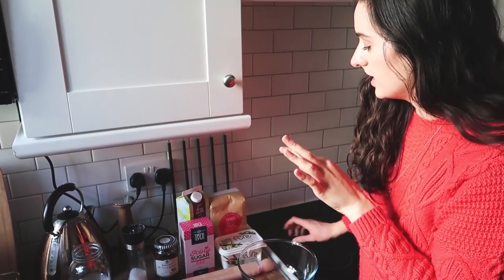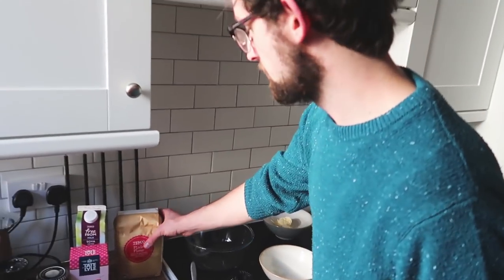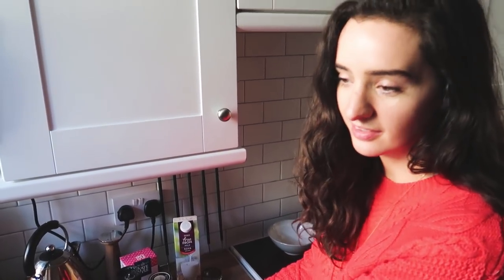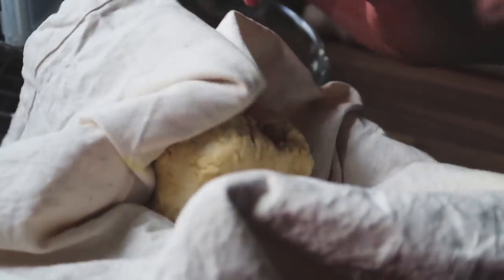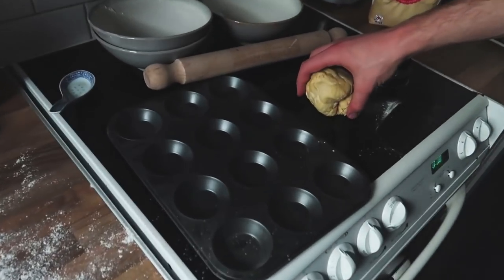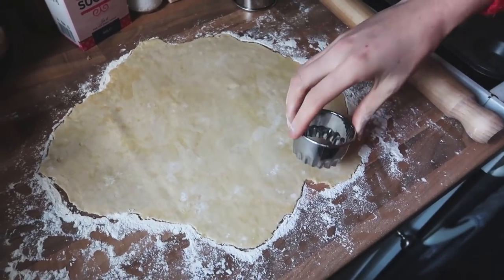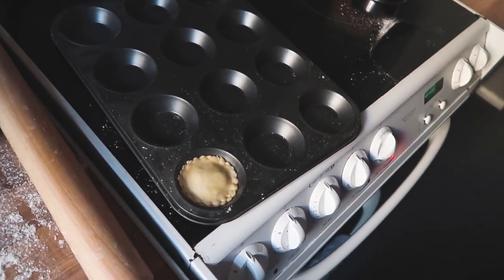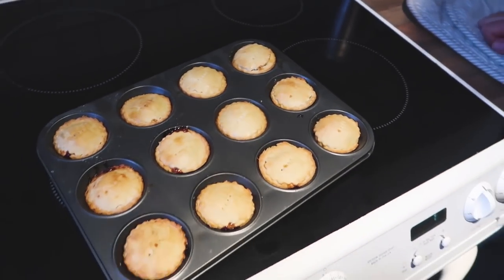HOW TO MAKE VEGAN MINCE PIES | VLOGMAS DAY #16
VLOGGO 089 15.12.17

Les Ingredients:

Le Pastry:
85g vegan butter
175g plain flour
3 tbsp water
Salt

Mincemeat
Dairy free milk
Icing sugar

Le Recipe:

1. Break apart butter into small pieces in large bowl.
2. Add flour and mix together with fingers (or in a food processor) until breadcrumb texture is formed. Make sure your hands are cold while doing this (run wrists and hands under the cold tap beforehand).
3. Add salt and water then press together to form a dough. Do not over handle the dough.
4. Form into a flat ball, cover with cling film and put in the fridge for 30 mins.
5. Pre-heat oven to 200°C (392°F)
6. Lightly flour surface and roll out pastry.
7. Using two different sized cutters (one medium one slightly smaller) cut out 12 smaller circles for the base and 12 larger circles for the lids.
8. Place bases in tray and spoon approx 1 tsp of mincemeat into each pie. Do not overfill!
9. Cover with lids, pressing edges together with water.
10. Pierce each lid with a fork and brush with milk.
11. Cook in the oven for 20-25 mins keeping an eye in the last 5 minutes to ensure perfect golden brown colour.
12. Dust with icing sugar and enjoy!

OR ELSE NO PRESENTS UNDER THE TREE FOR YOU.

Lots and lots of exciting Christmas videos to come!